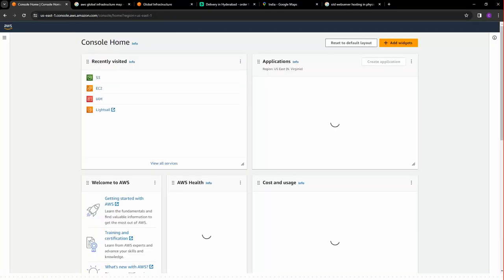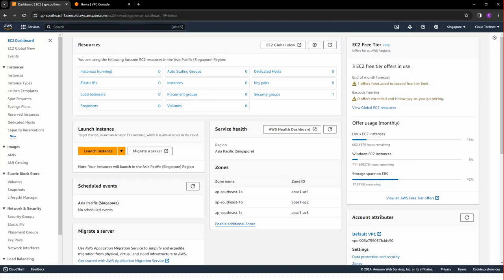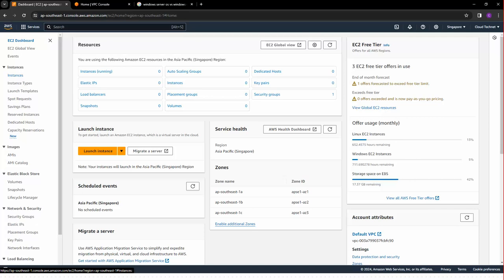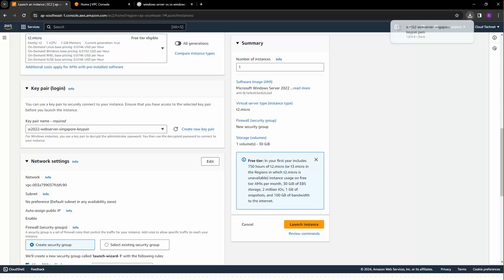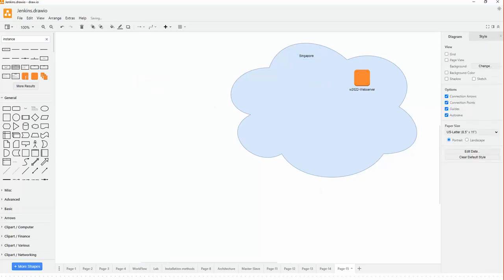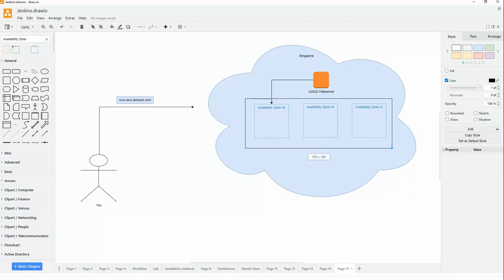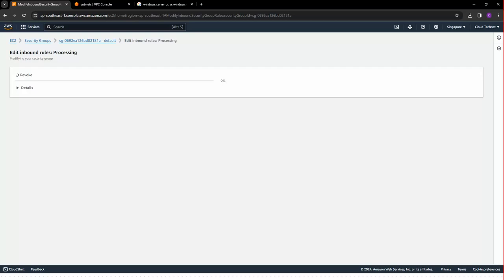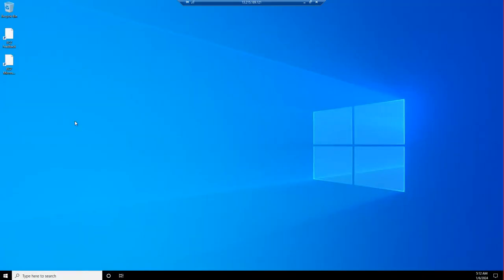Day1 | Part5 | How to create windows 2022 server in Amazon EC2